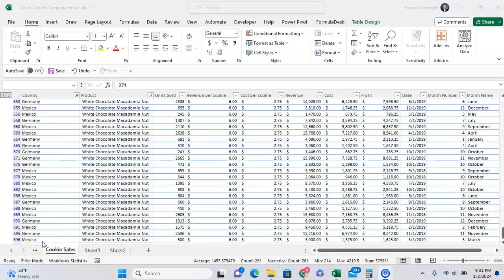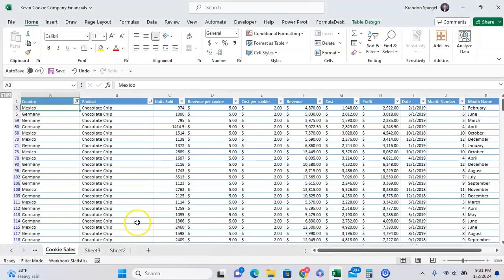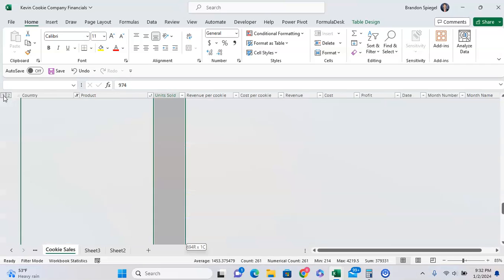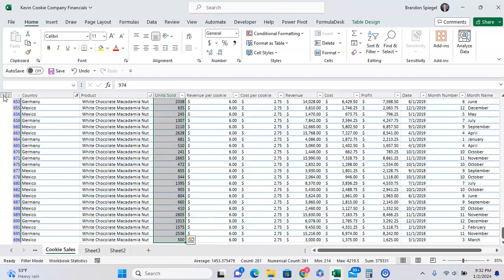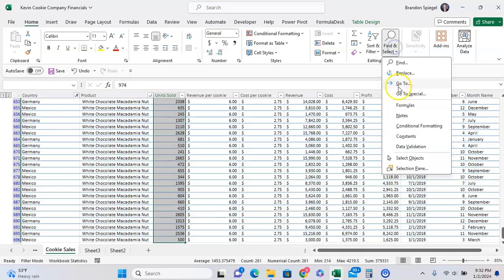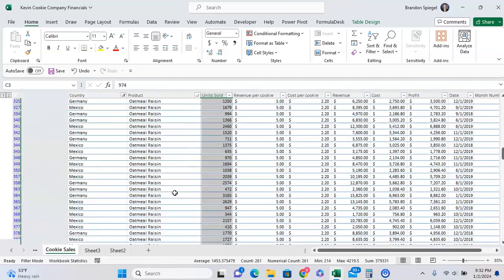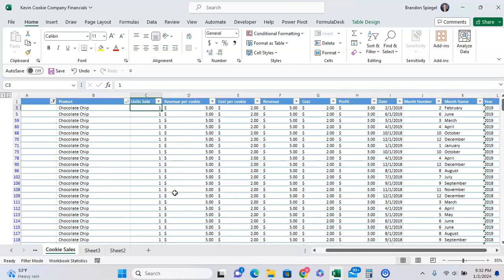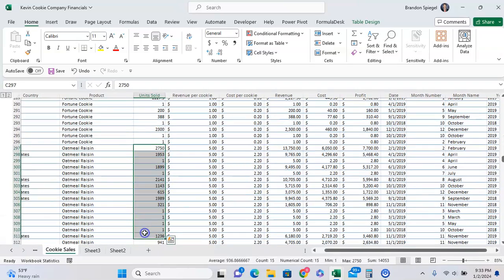How to Highlight and Update Only Visible Cells in Microsoft Excel! Helpful When Filtering!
In this tutorial, I wanted to show you a cool trick that you can use to highlight and update only visible cells in Microsoft Excel! This tip is especially helpful when you are filtering the data that you are using.